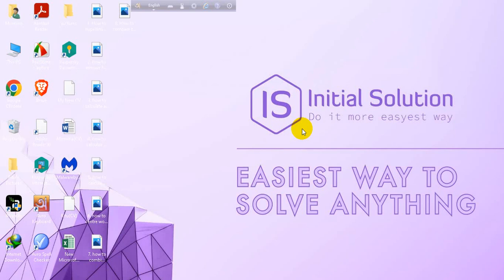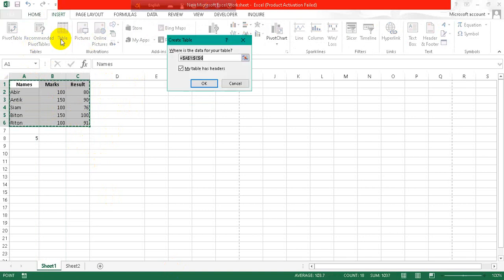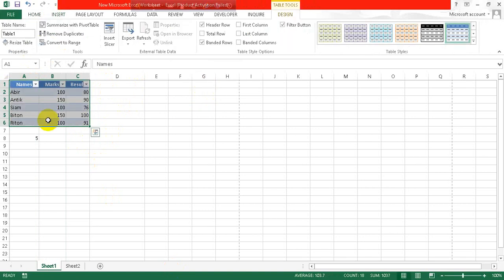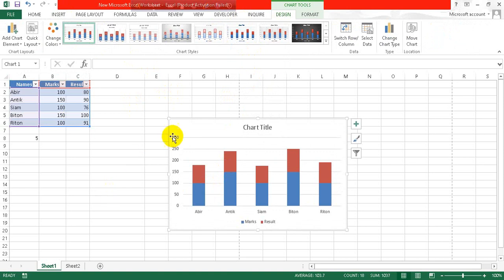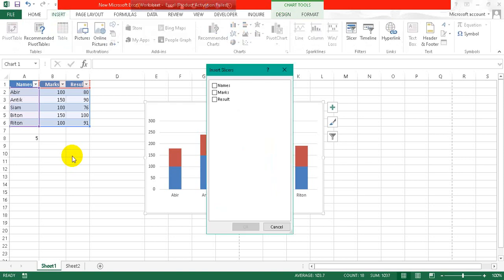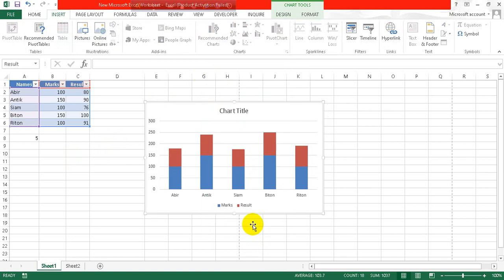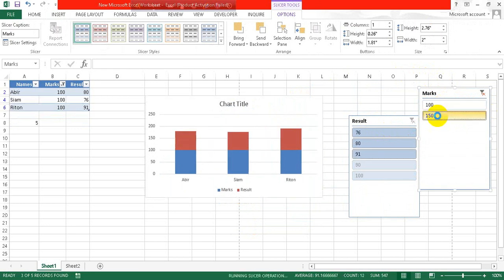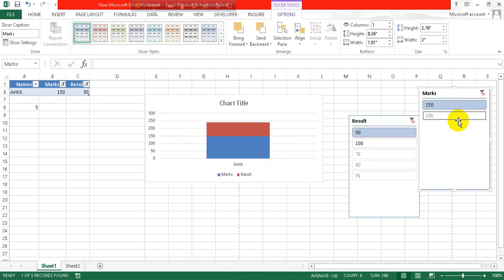How to create a dashboard in excel 2024 | Initial Solution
Hello, My Dear Friends, !! In this video, I will show you how to create a dashboard in Excel. Watch the video till the end Thanks.

Here,s how to create a dashboard in Excel:
Step 1: Import the necessary data into Excel. No data.
Step 2: Set up your workbook.
Step 3: Add raw data to a table.
Step 4: Data analysis.
Step 5: Determine the visuals.
Step 6: Create your Excel dashboard.
Step 7: Customize your dashboard.

Chapters:
0:00  Introduction
0:12  Create A Dashboard In Excel
1:43  Happy Ending